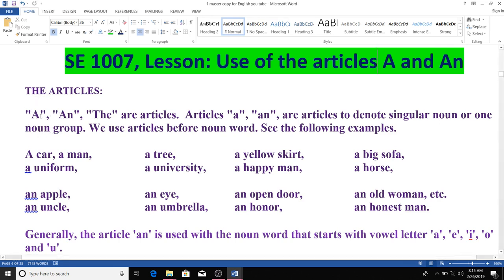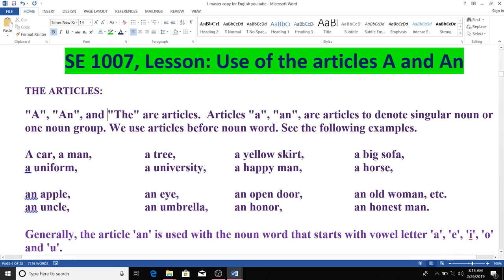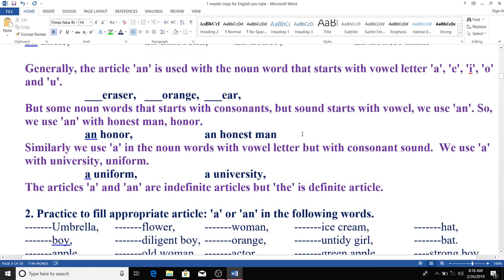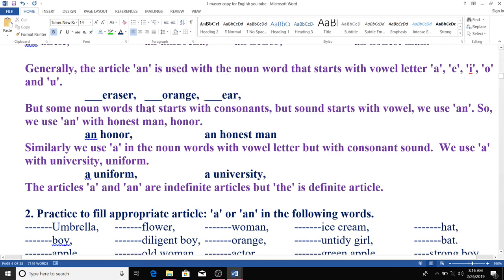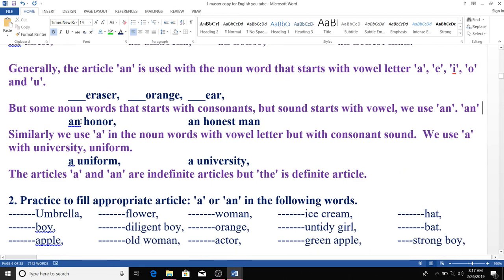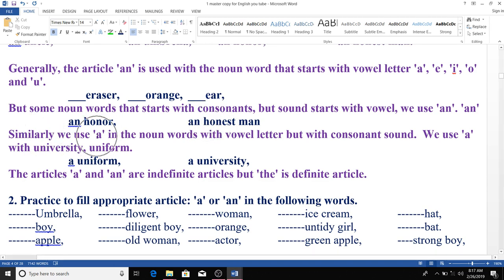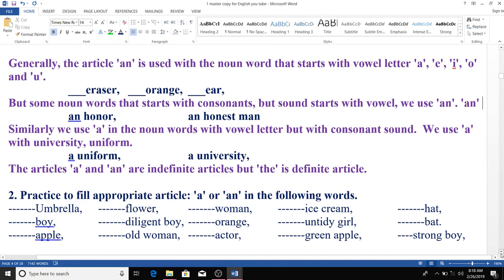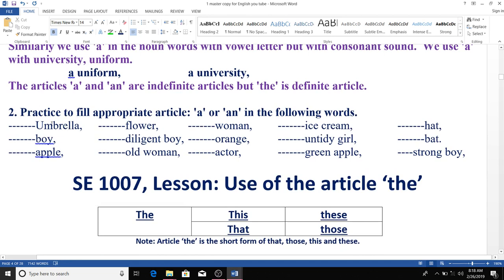USE OF ARTICLE A AND AN IN ENGLISH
TEACH ENGLISH 1007 BY NABU, SPEAK ENGLISH 1007, LEARN ENGLISH 1007, ARTICLE A AN